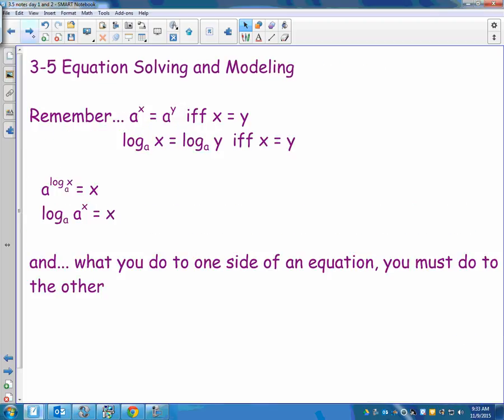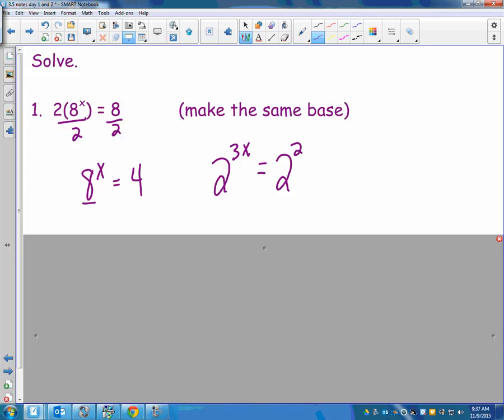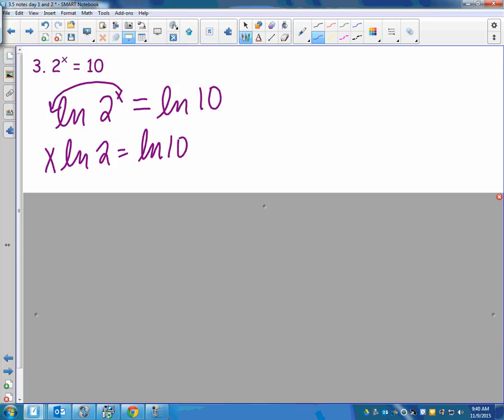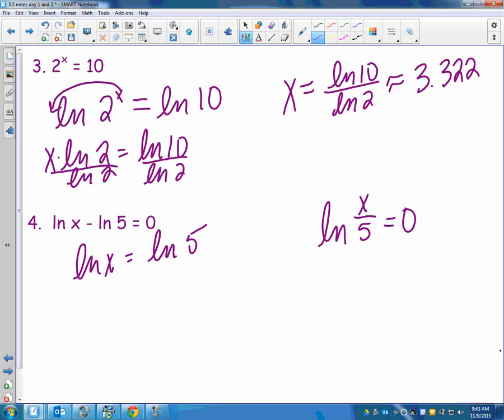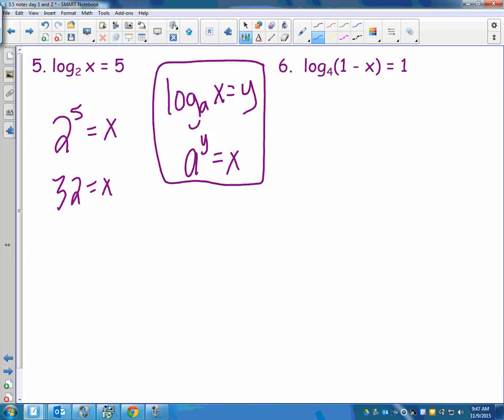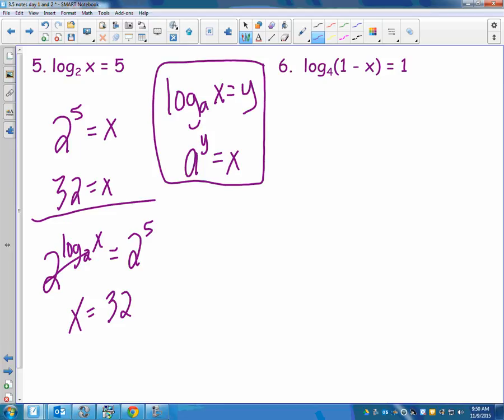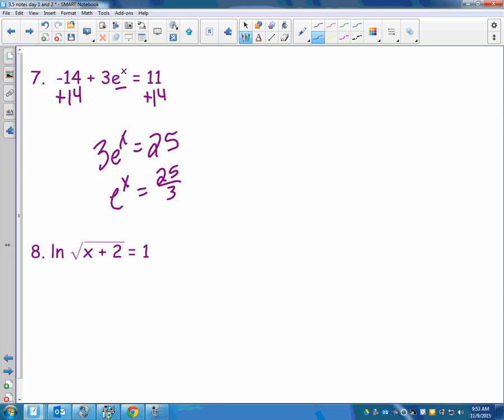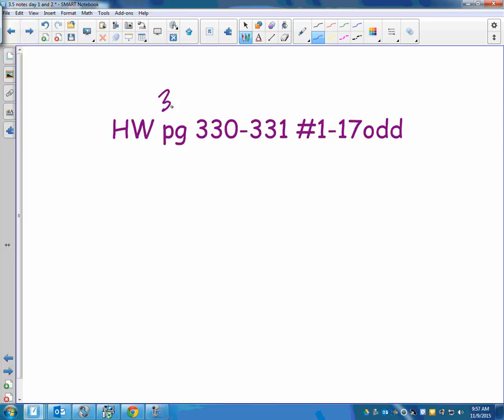3 5 Day 1 precalculus